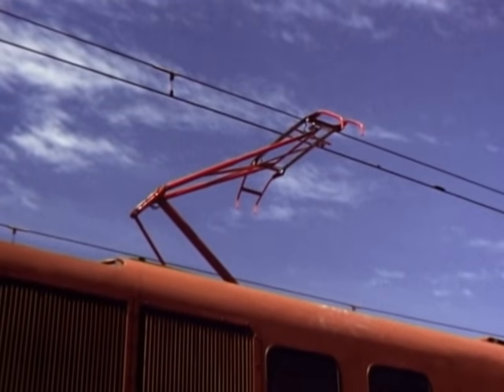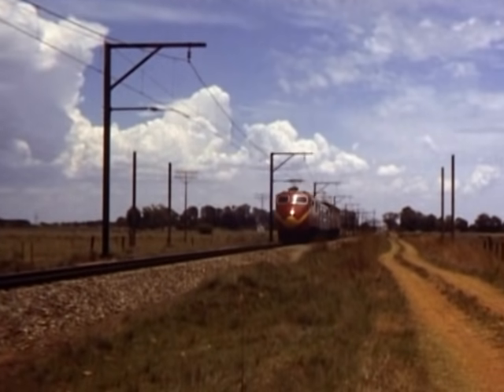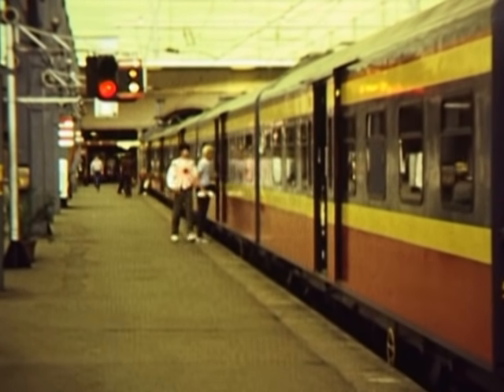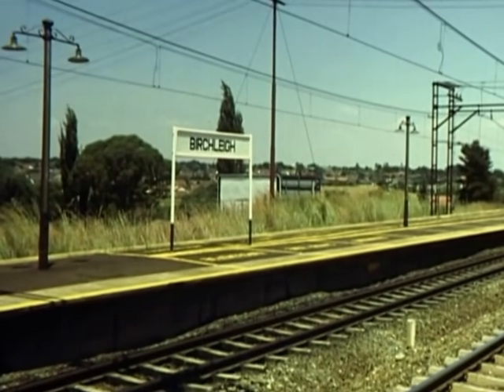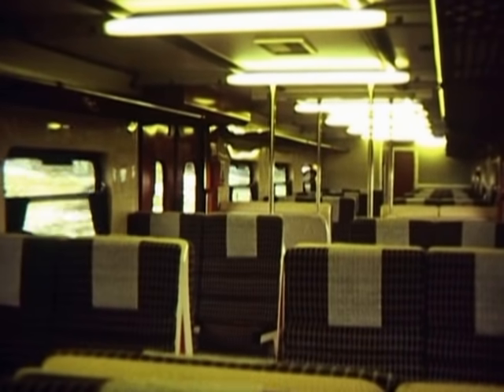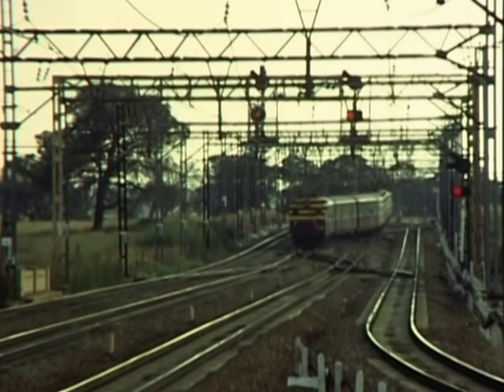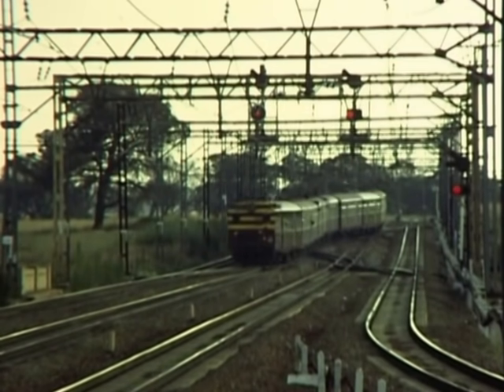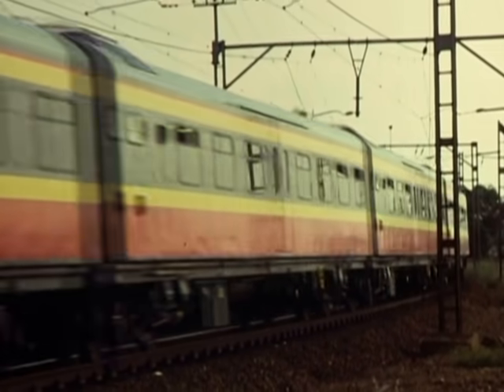High Speed on SA Transport Services & World Record on test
This is a short video originally shot on S8 movie film of the world record test run of 240kmh on 3ft6in gauge!  and the first high speed daily train service between Pretoria and Johannesburg known as the Metroblitz operated during 1984. Test run: 31 October 1978.